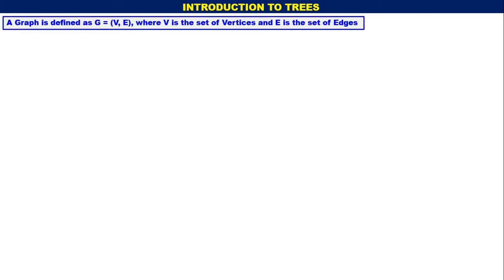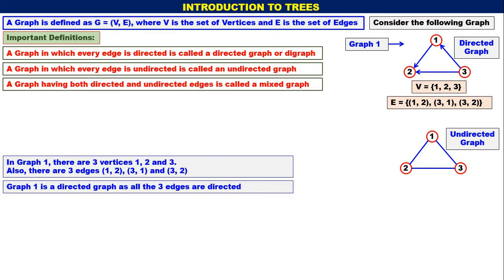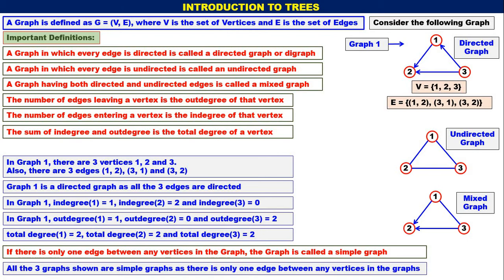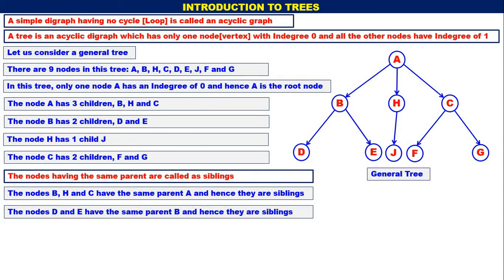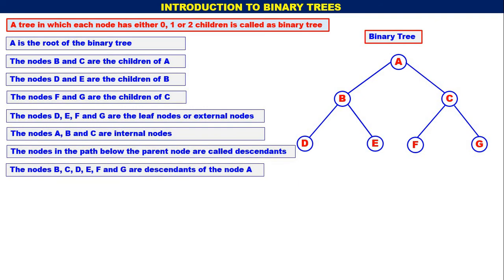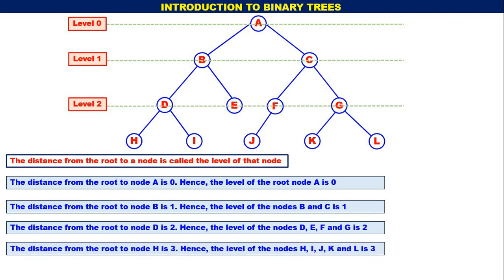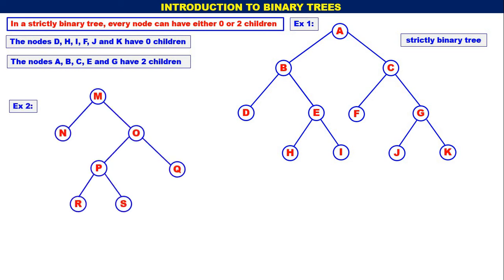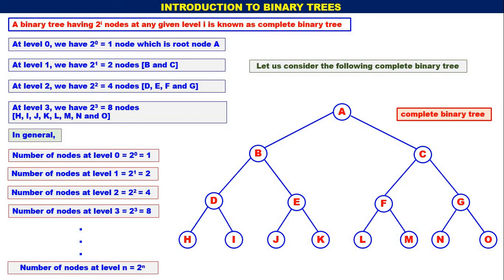Trees - Video 1 - Introduction to Trees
This Video introduces the Concept of Trees with Examples and Explanation